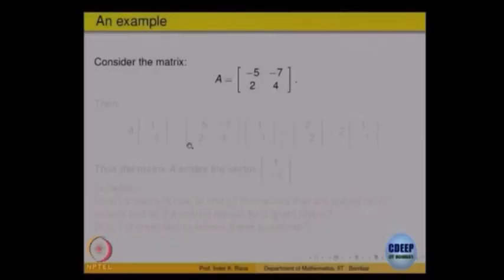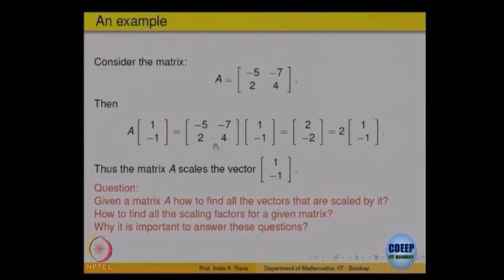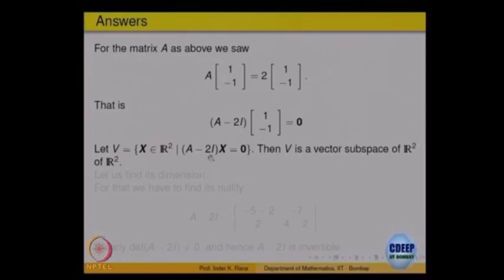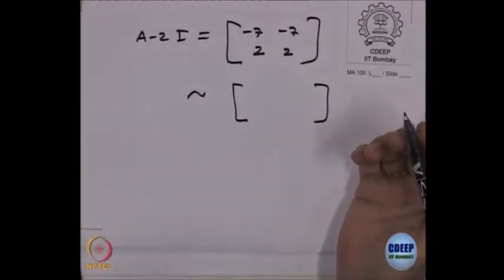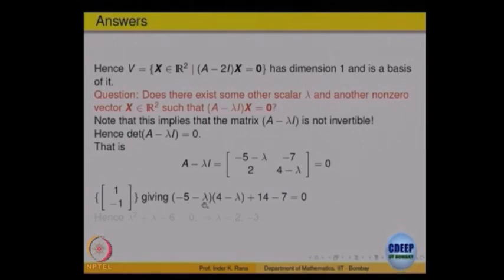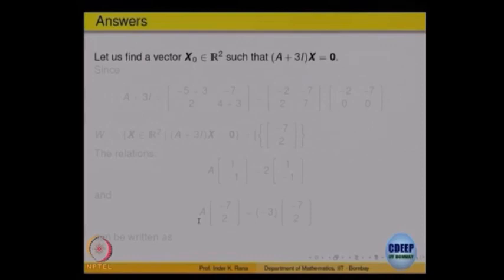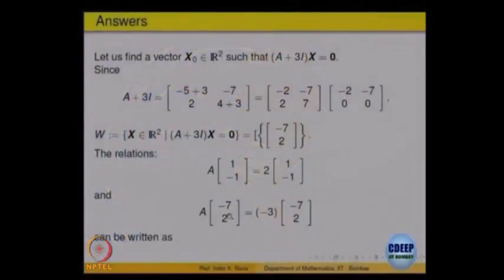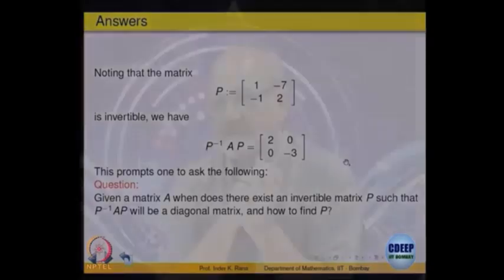Basic Linear Algebra, Lecture 29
Isometries, Eigen Values, Eigen Vectors - II